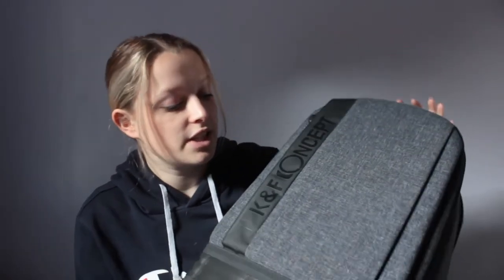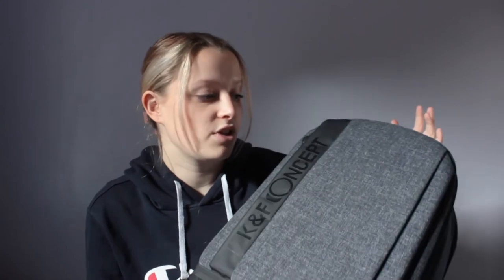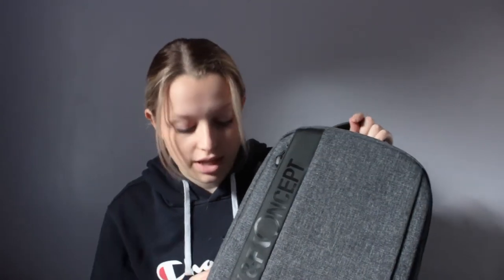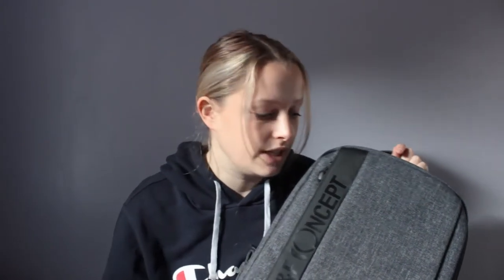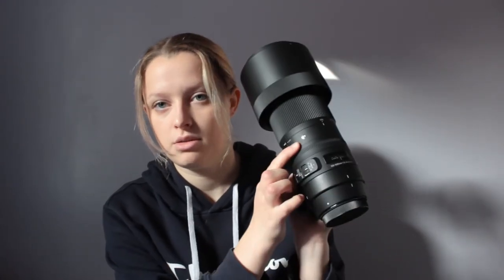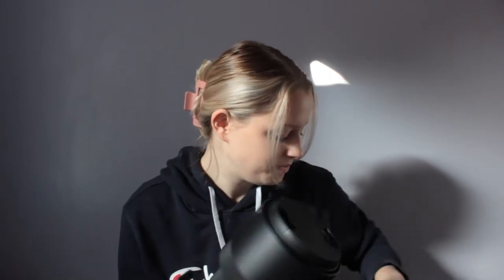What's in my Camera Bag: Motorsport Edition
Part 2 is here! This time I take you through my kit that I use for motorsport photography and a brief bit about how I edit!